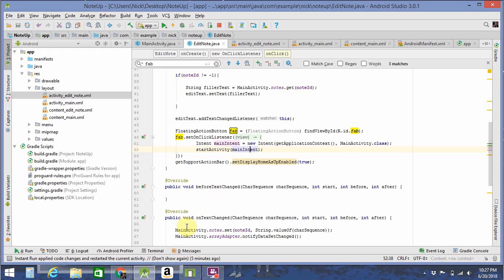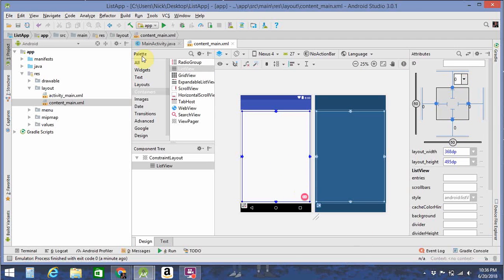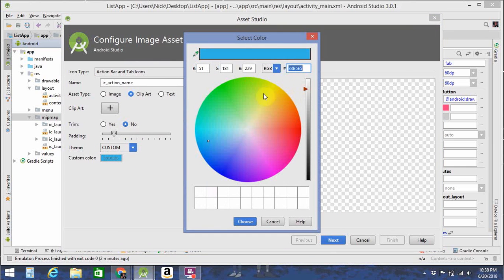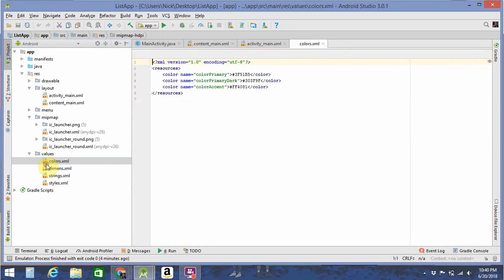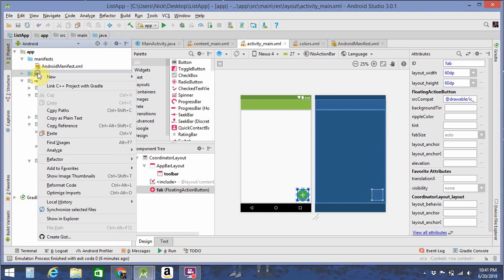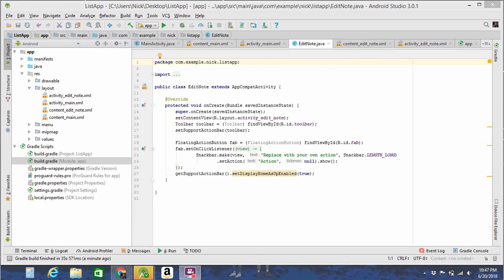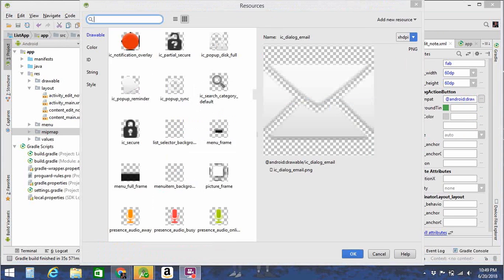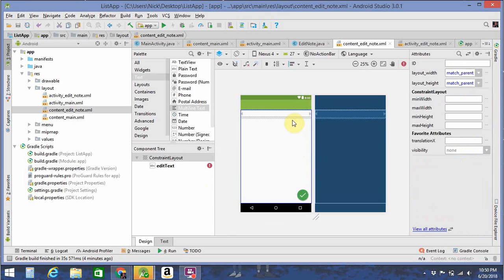Android App Development for Beginners - 9. Layout | Coding Cabin